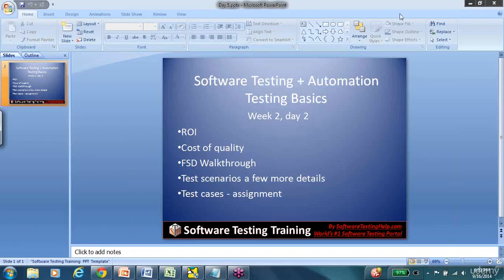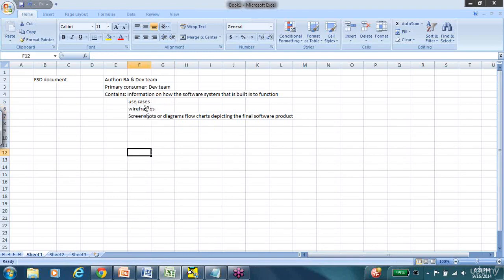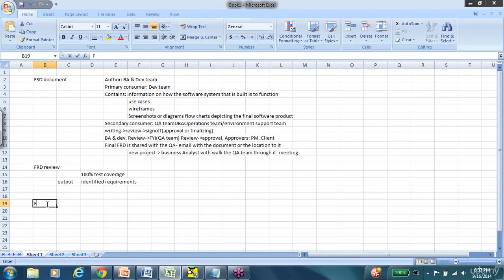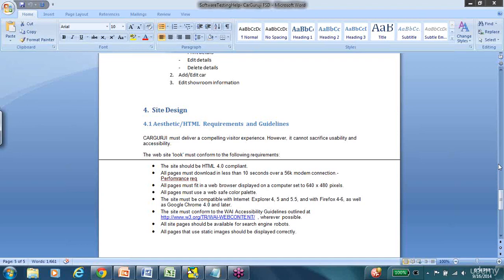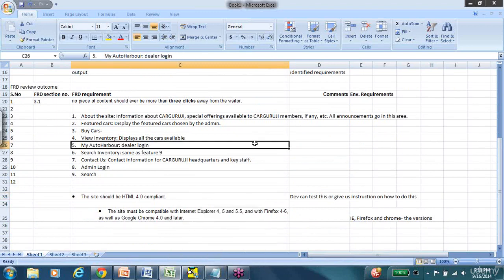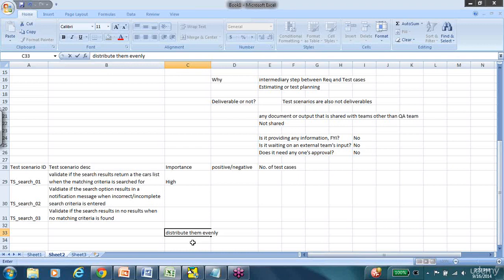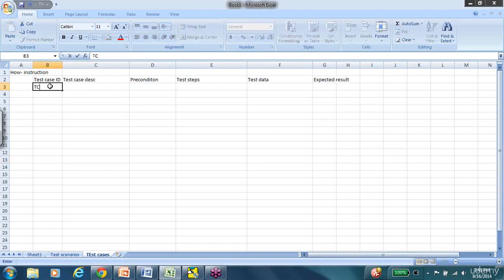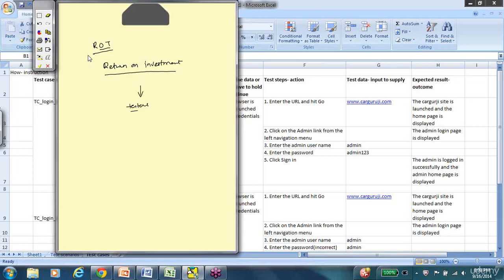QA Testing 6 ROI Cost of Quality FSD Writing Test Cases